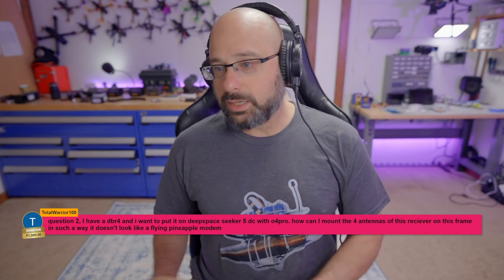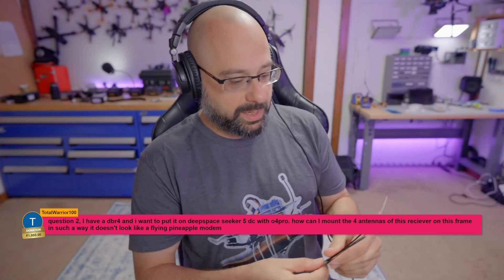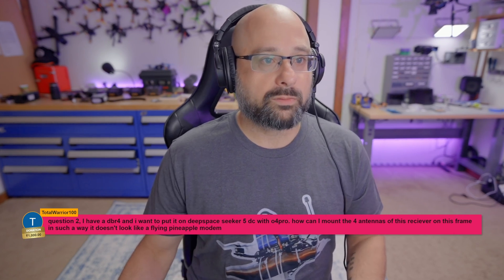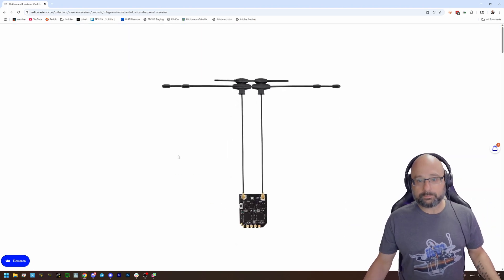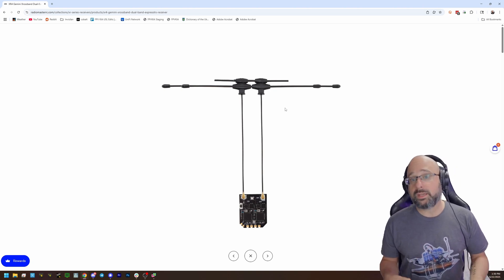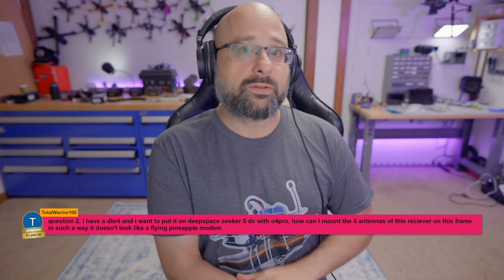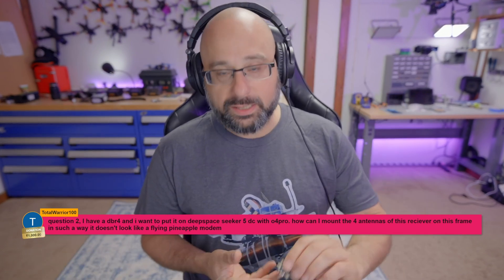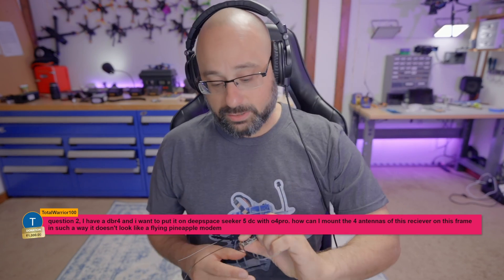ExpressLRS DBR4! How Do I Mount The Antennas? Do I Really Need A DBR4? - FPV Questons